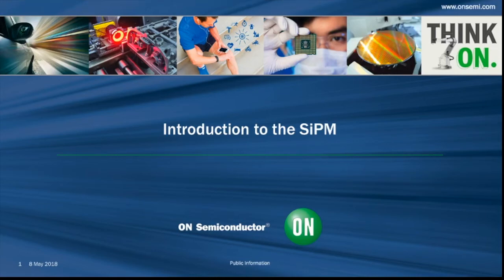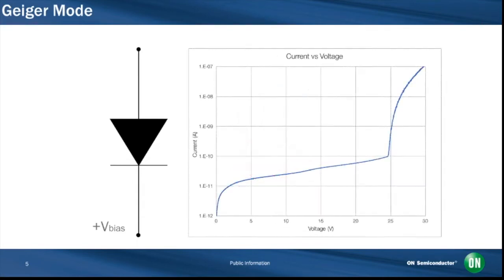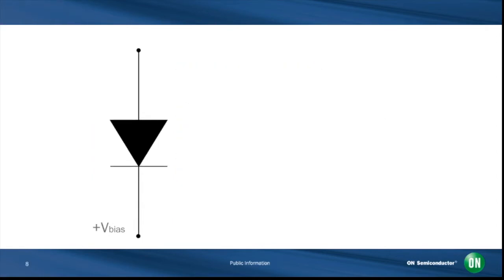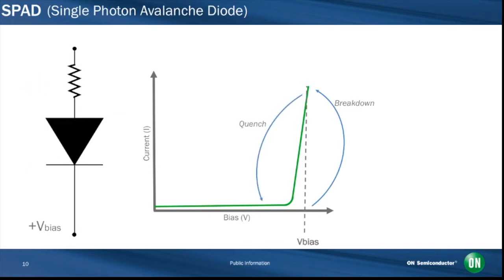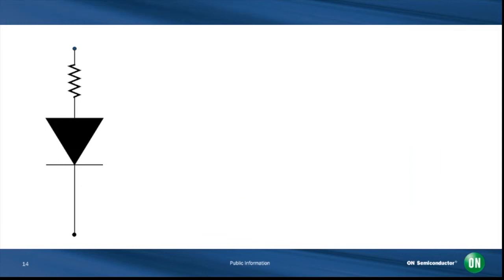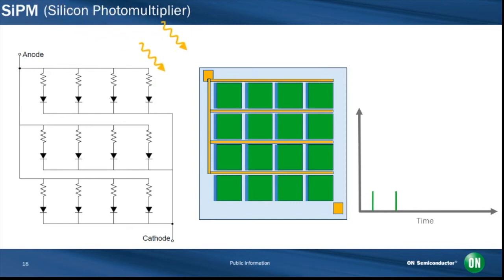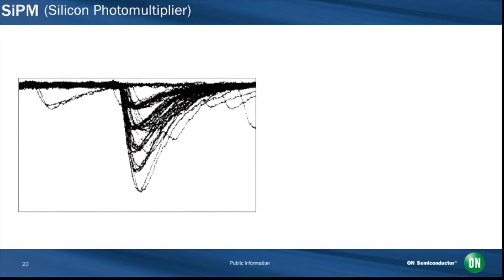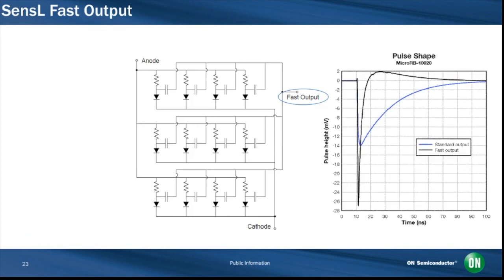SiPM Theory of Operation Animation Video (See improved audio version)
SensL describes how a photon is detected by a SPAD and SiPM in this 7 minute video